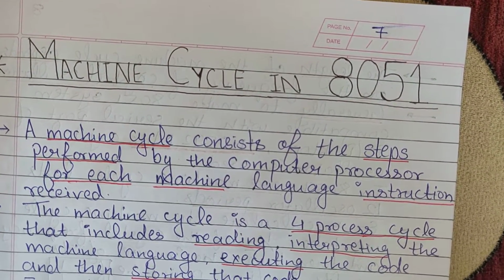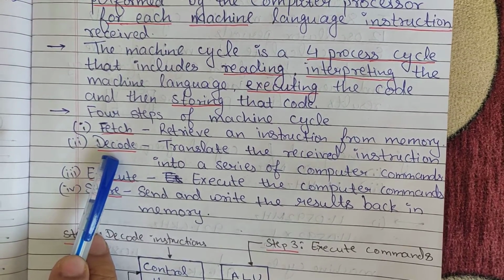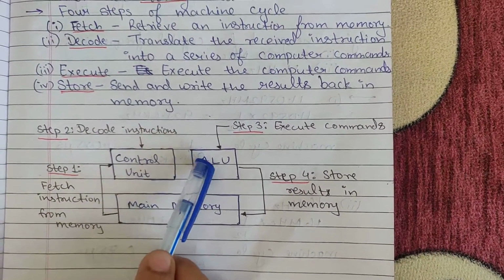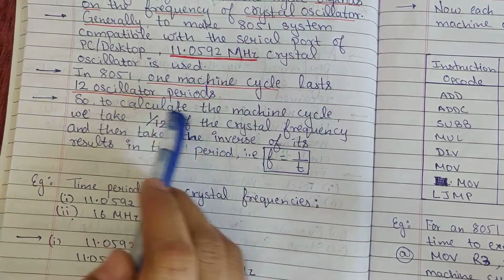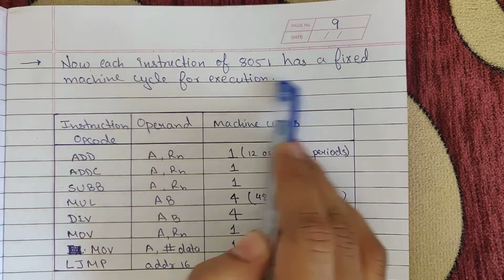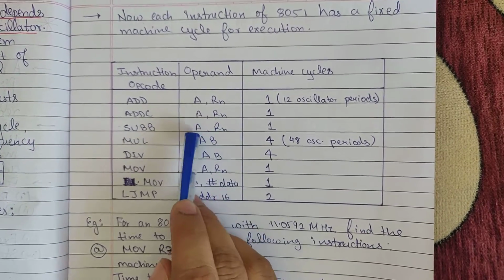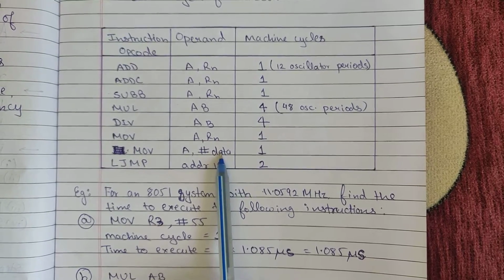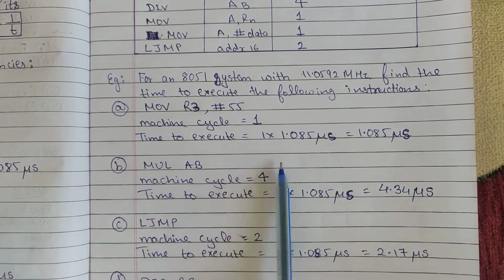Machine Cycle and CPU Timing in 8051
CPU Timing and Machine Cycle of 8051 Microcontroller, MCA, Semester 6, Mumbai University.

This video covers the definition of the machine cycle and examples of how to calculate the time period of various instruction opcode of 8051.

This video is a part of MCA Playlist by Tuples Edu.